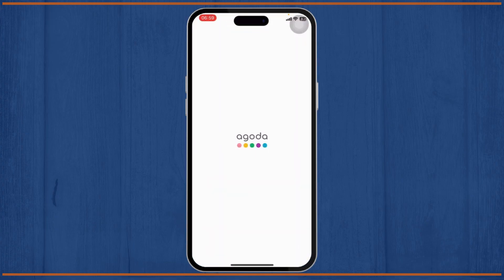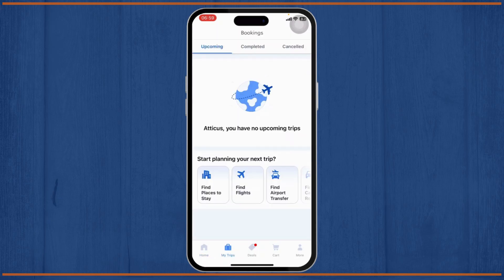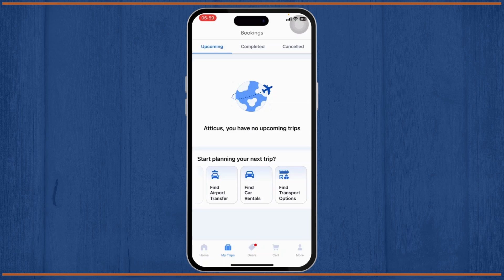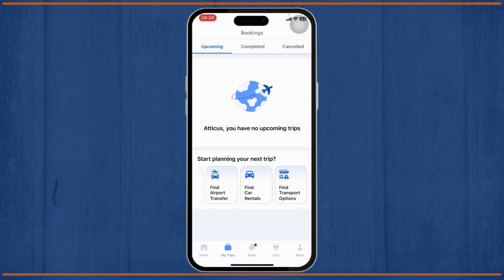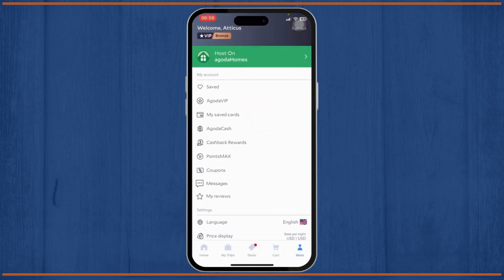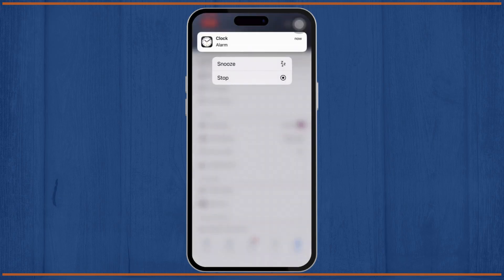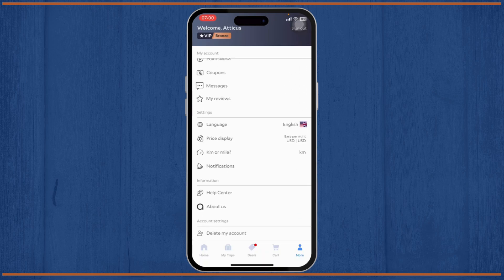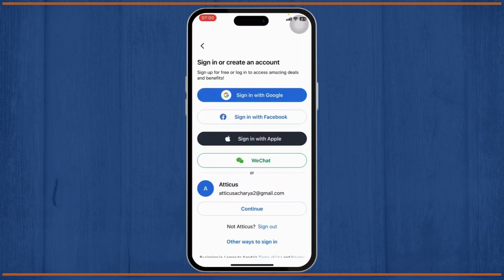How to Delete Booking History on Agoda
Learn how to delete booking history on Agoda with this easy-to-follow tutorial. Whether you're looking for privacy or simply cleaning up your account, we'll guide you through the steps. You'll learn how to delete booking history in Agoda, and understand the process of deleting booking history on Agoda. We'll also address common questions like how to delete Agoda booking history? and touch on related topics like how to delete Agoda account.

In this video, we'll cover the steps to delete Agoda booking history and clarify the process of delete bookings history on Agoda.

Timestamps:
0:00 Introduction to Deleting Agoda Booking History
0:30 Step-by-Step Guide to Removing Your Booking Data
1:25 Alternative Options and Account Management

Agoda account deletion
Agoda hotel booking